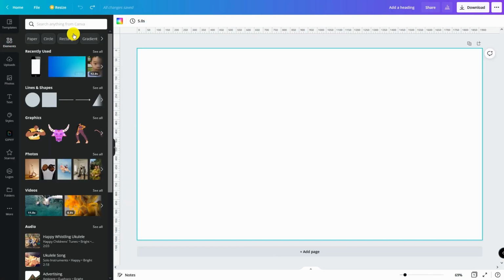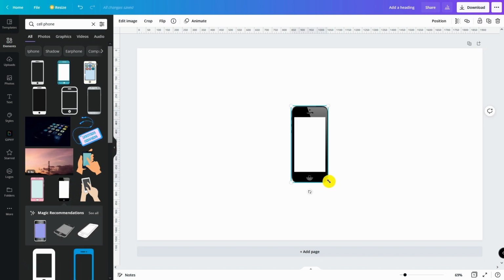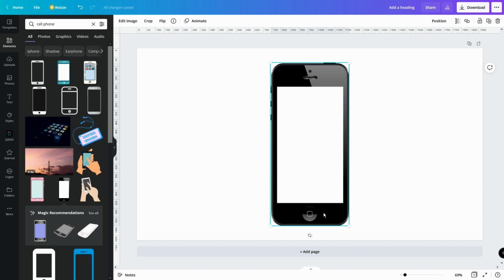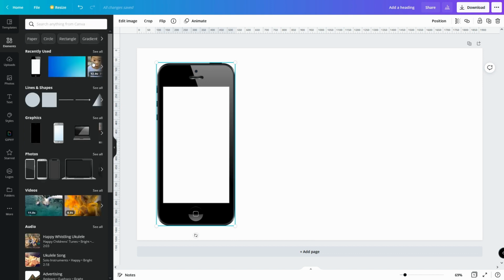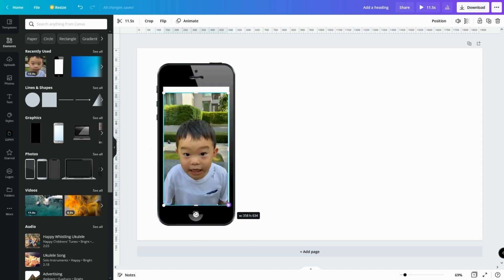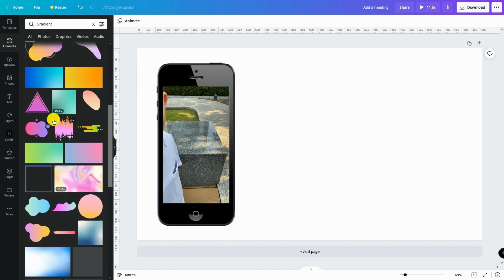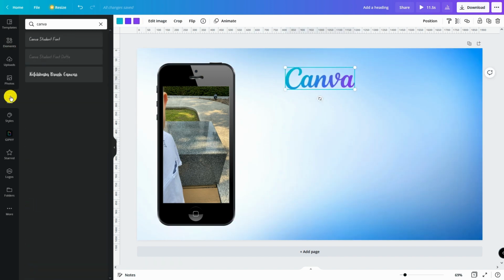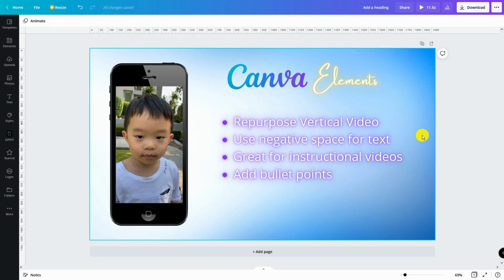3 Creative Ways To Use Canva Elements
Today we will look at 3 Creative Ways To Use Canva Elements. Note that this isn't my usual step by step canva tutorial style video but instead ideas and concepts to peak your creativity using Canva's elements. There are so many pre-made elements within Canva that you can really take advantage of to make your designs quickly without sacrificing quality.

Here are the related videos I mentioned in the video

⏲Time Stamps
0:00 What's today's topic?
0:10 Canva Tip#1 Repurpose vertical videos
2:09 Canva Tip#2 Use elements to create end screen templates
2:58 Canva Tip#3 Create animated call to action graphics

Sony A7C CAN US
Sony 35mm 1.8 CAN US

🎵 Thematic is a great FREE Resource for Music however you can also sign up for the Premium Account which is very reasonably priced! (***affiliate link***) Music by Chinsaku - Spirit Of The Wind